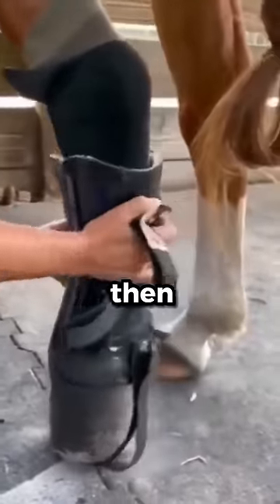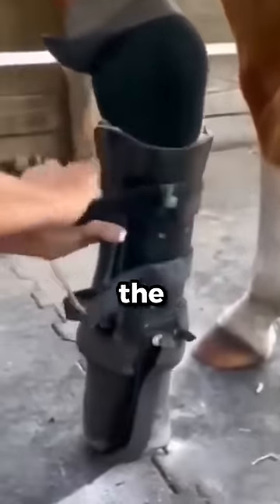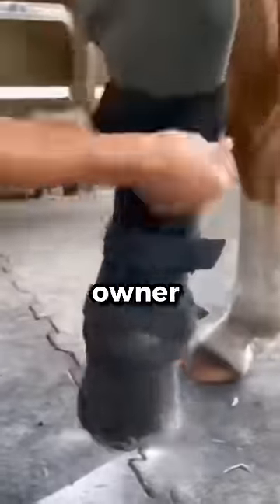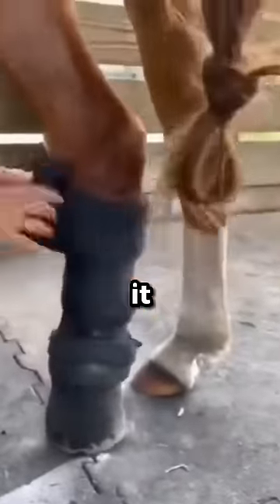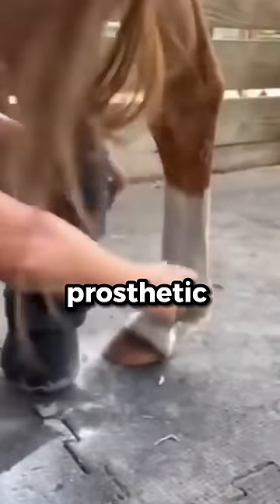This Owner Changed The Horse's Life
Hey I'm Dr. Fact! In this video I share a video of a horse getting to run again but this time with a prosthetic leg.

Video credit: X - @TheFigen_